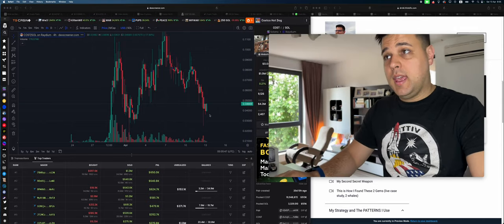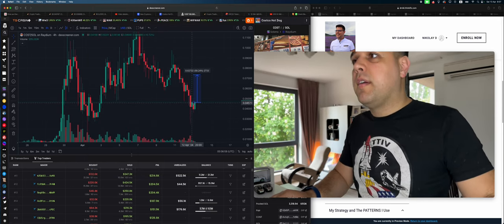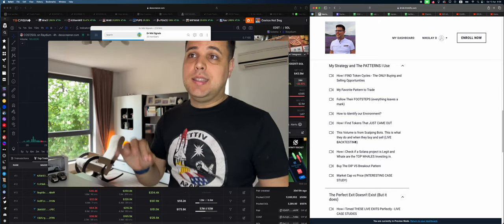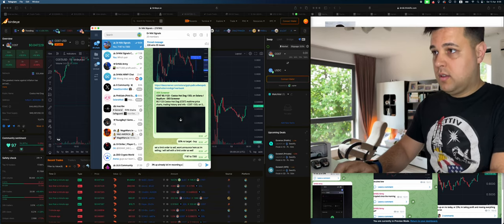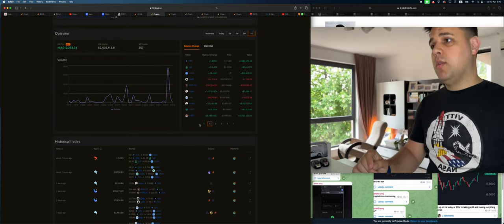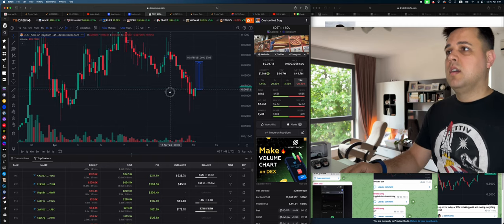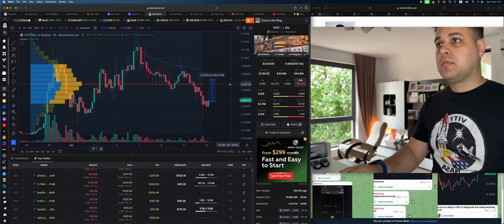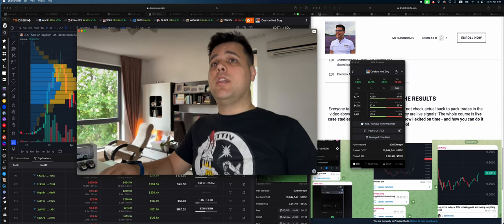60% ROI - here is why i just bought Costco Hot Dog Crypto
60% ROI - here is why i just bought Costco Hot Dog Crypto